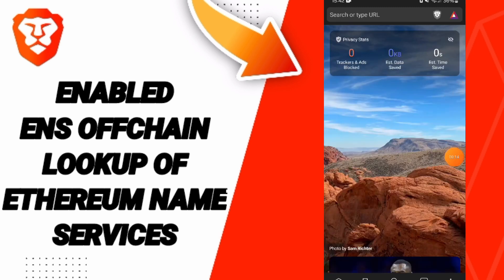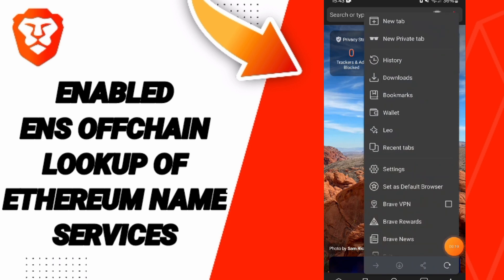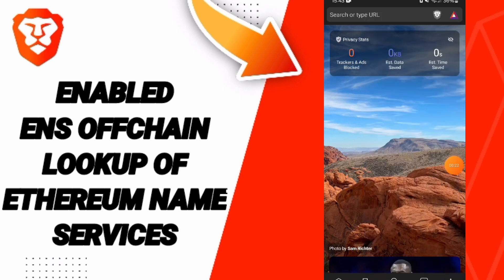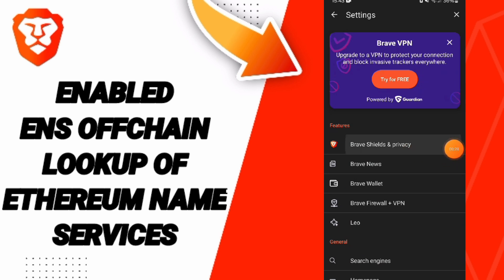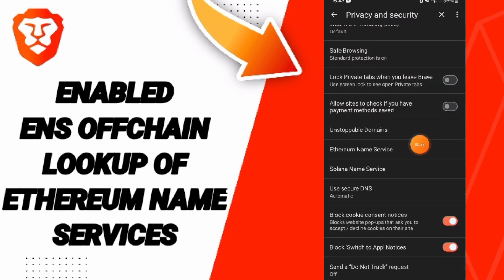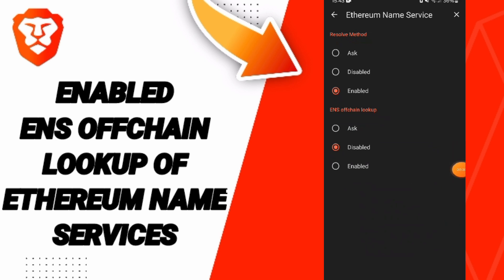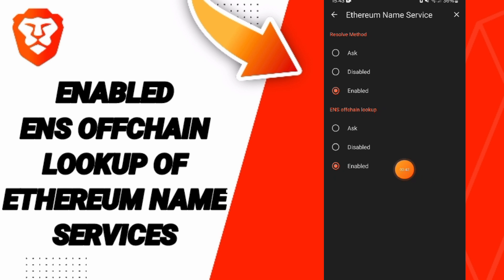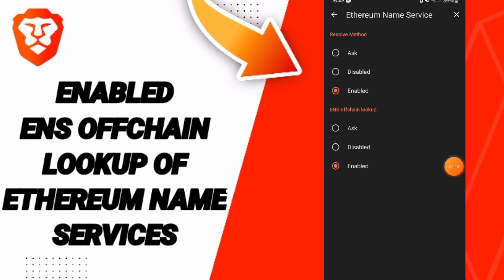How To Enabled Ens Offchain Lookup Of Ethereum Name Services On Brave Private Web Browser,VPN App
How To Enabled Ens Offchain Lookup Of Ethereum Name Services On Brave Private Web Browser,VPN Ap